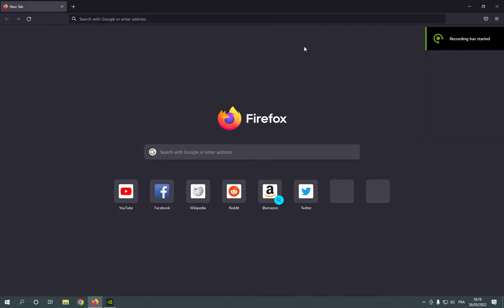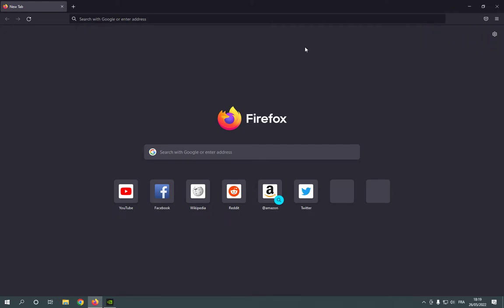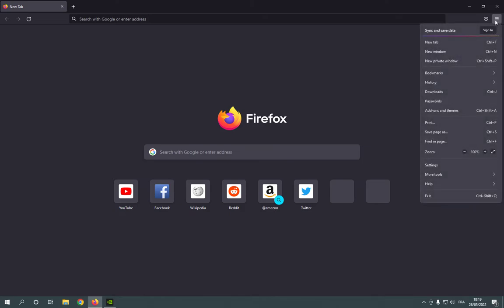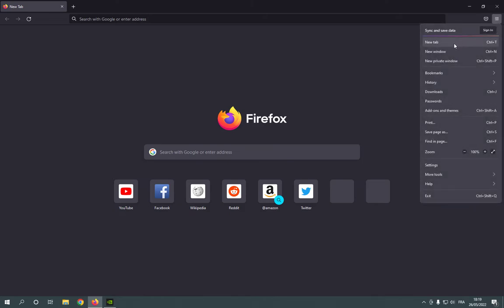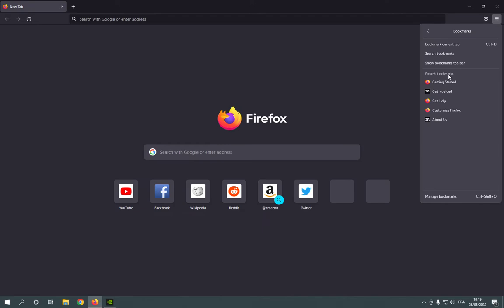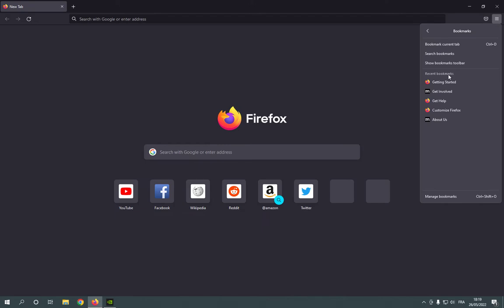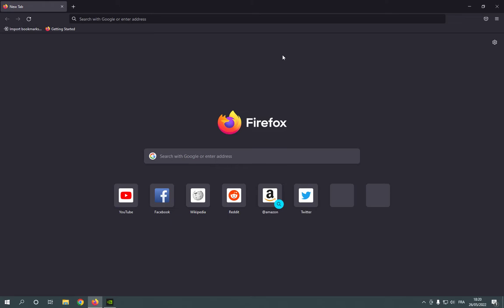How To Turn On And Show Bookmarks Toolbar on Mozilla Firefox Browser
in this video we discuss :